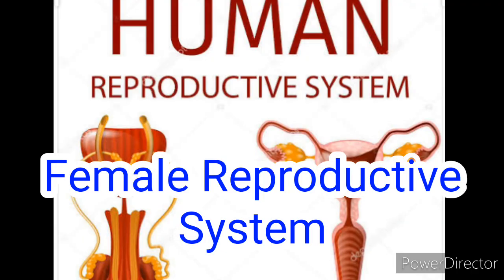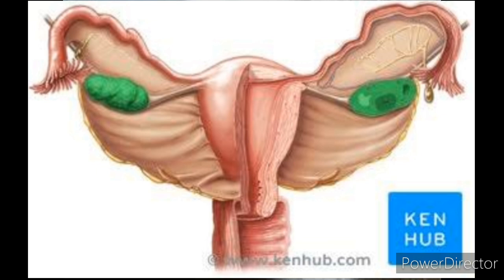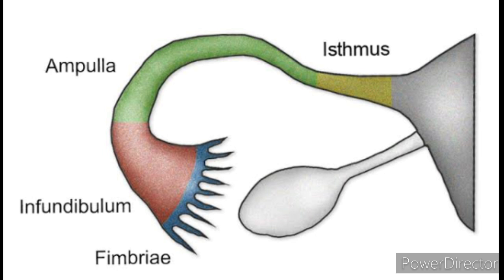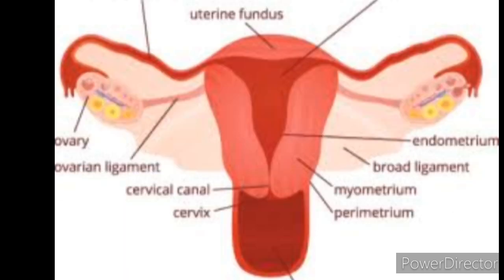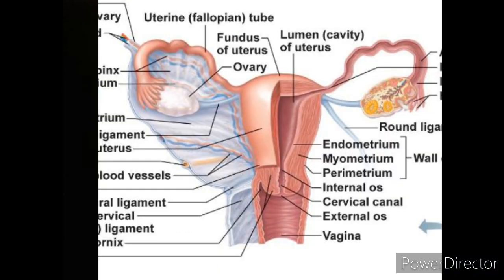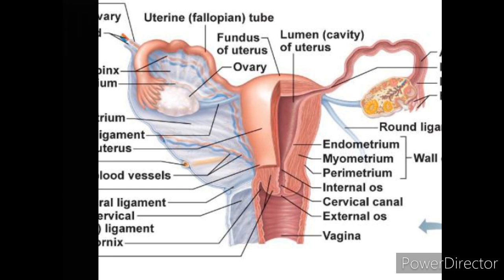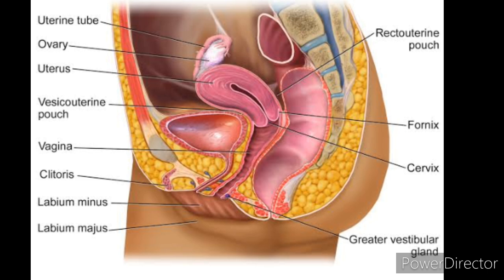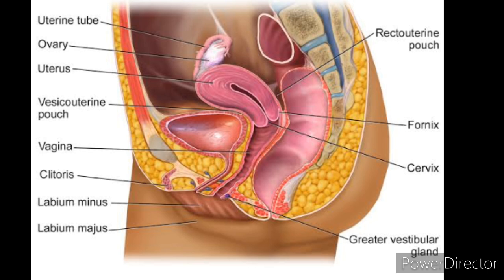Structure of female reproductive system | class.12 | CBSE BOARD |Chapter 3 Human reproductive syste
Structure of ovary | structure of oviduct | structure of uterus |accessory ducts accessory glands|.
For CBSE Students
# chapter 3